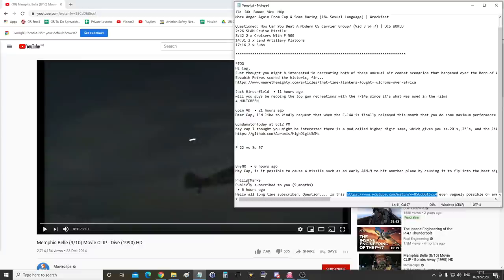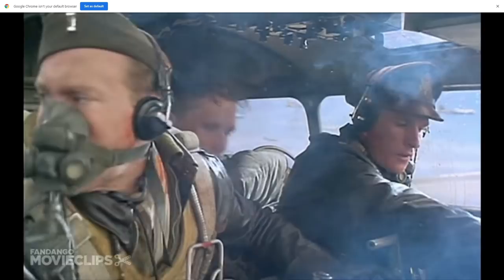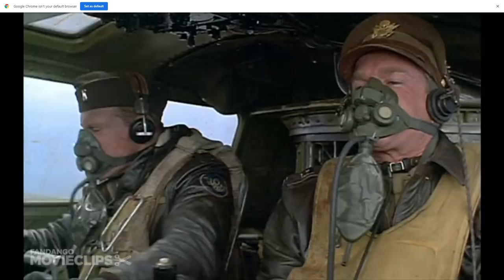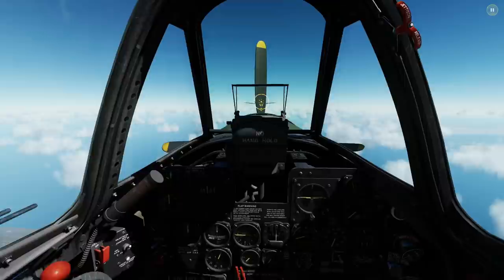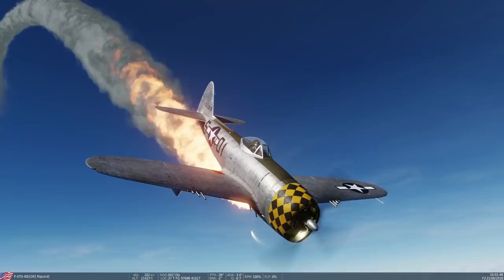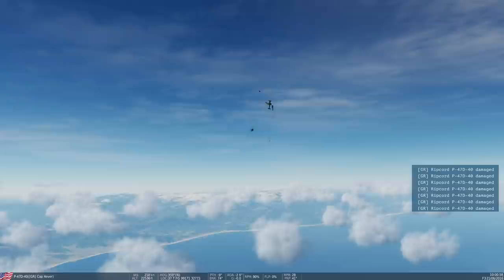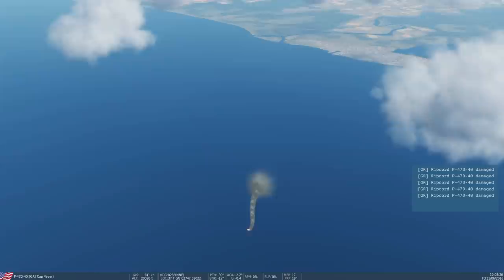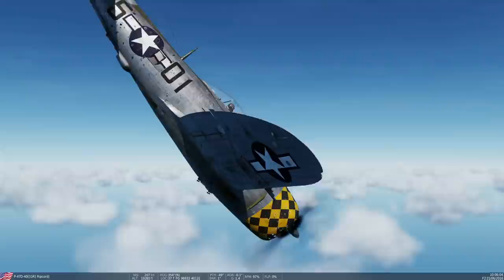Memphis Belle(1990): Can You Put a Fire Out With A Dive? | DCS WORLD Reenactment